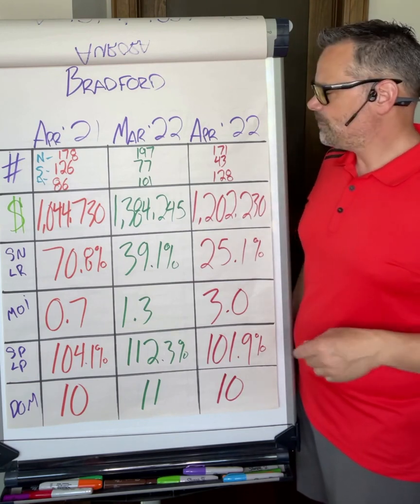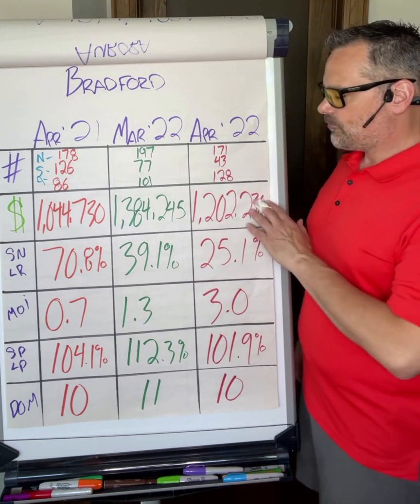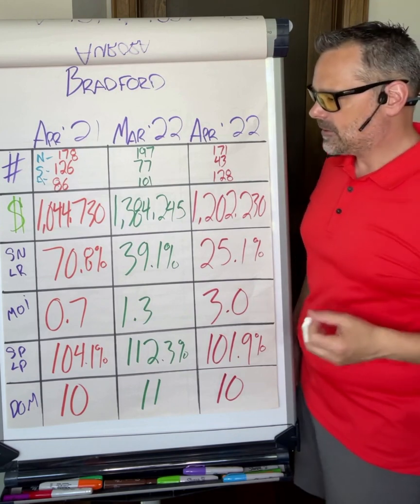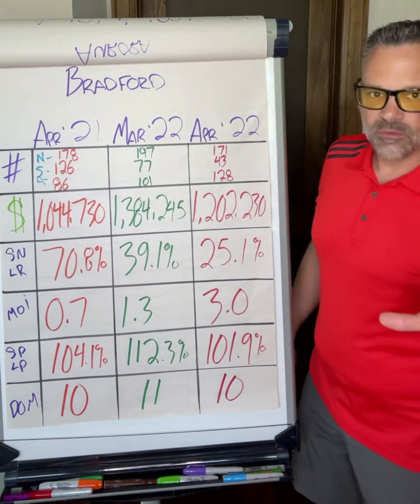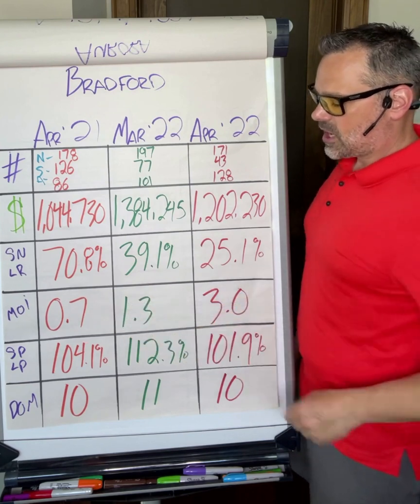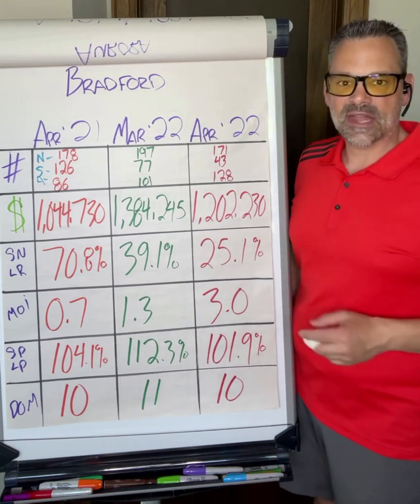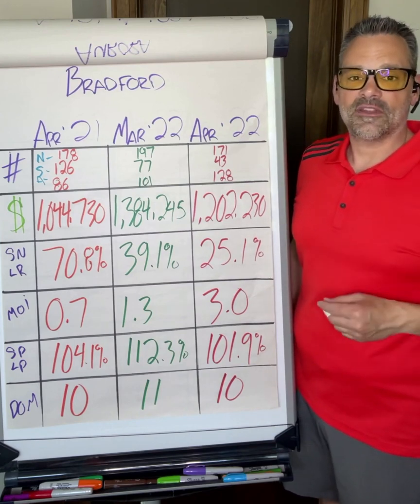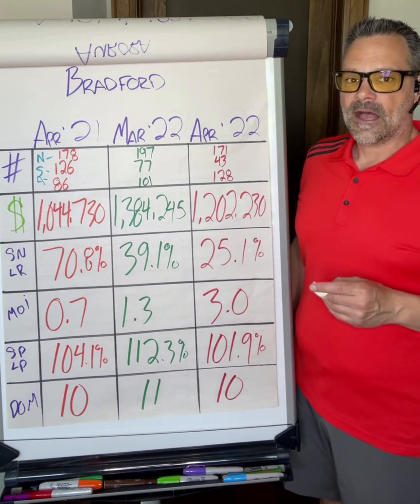Bradford May 2022 Real Estate Market Update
Bradford May 2022